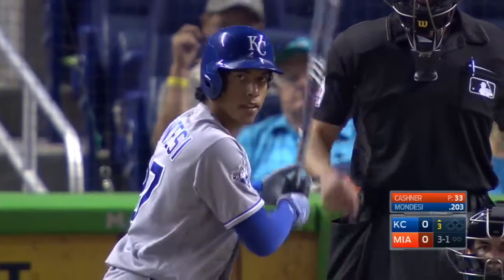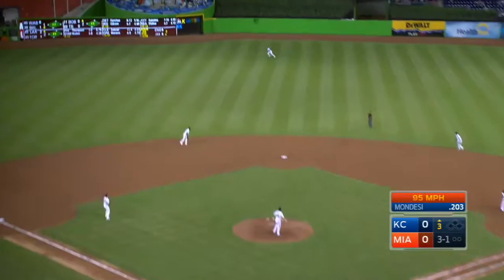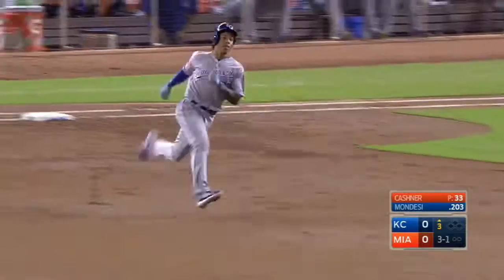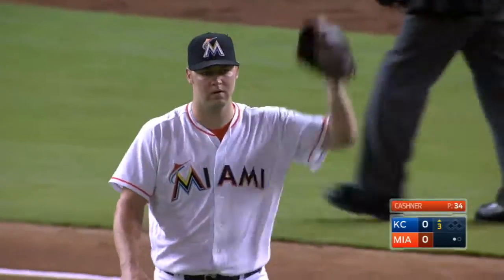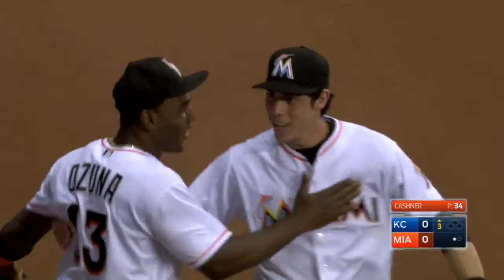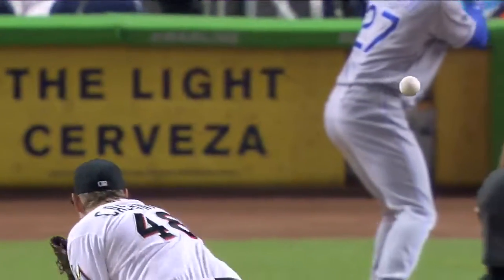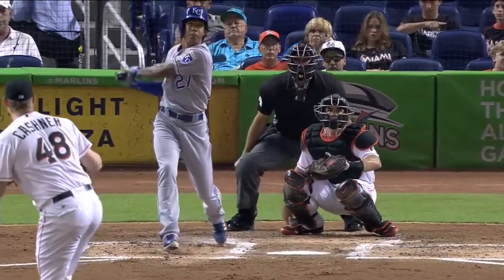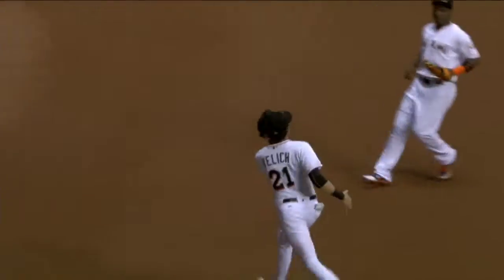KC@MIA: Yelich covers ground as he chases down liner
Christian Yelich makes a nice running catch in left-center to retire Raul Mondesi in the 3rd inning